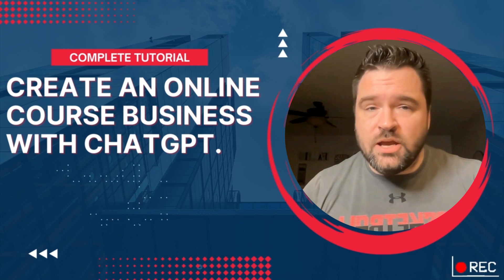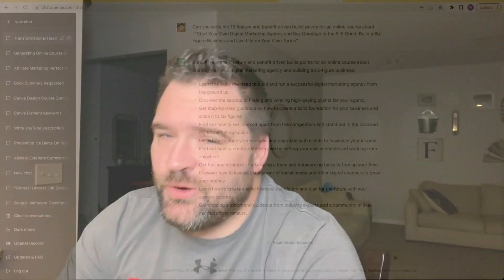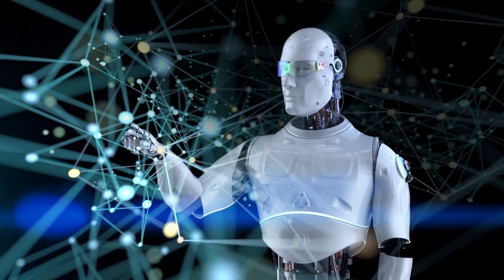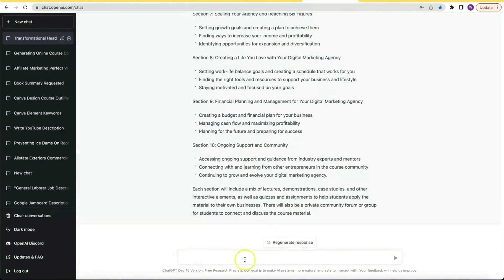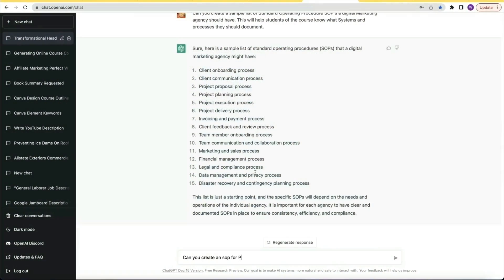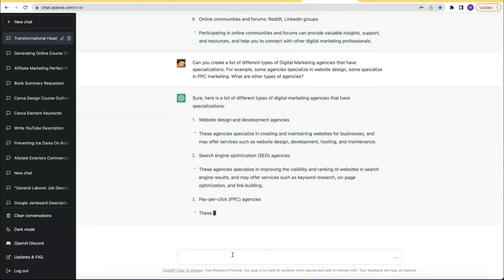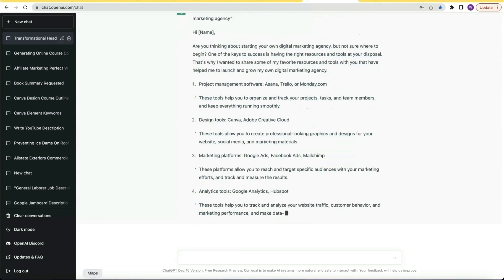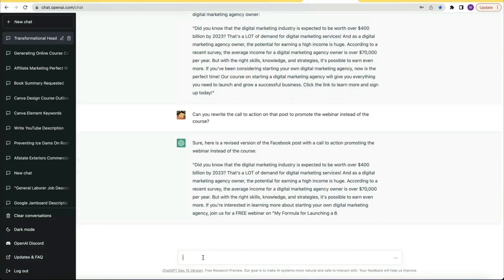Easily Create an Online Course with ChatGPT (This is Insane!)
In this video, I show you how to create an online course with ChatGPT. This is INSANE! I easily condensed weeks worth of work in about 20-30 minutes. If you're aren't using this you're absolutely missing out. Open AI's Chat GPT makes it super easy to quickly develop ideas, outlines, Emails, Sales Copy, Titles, Names, etc.

In this Chat GPT Tutorial for beginners I share with you some of the best AI prompts to create an online course. If you want to know how to make money with Chat GPT, using it to create online courses is an amazing way to do it. Plain and simple this is a crash course on ChatGPT not only to create online courses but to also see the different ways you can utilize it for idea generation and content generation.

Access the Content Prompts shared in this video along with all the examples here:

Learn How To Build An Automated Online Course Business in my brand new course!

What is Chat GPT? It is an AI tool that has many use cases. You give it prompts and questions and it gives you information back. I like to use it for all kinds of ways but one of the best ways is to generate ideas and content.

Links to the Content prompts will be posted soon. :)

Timestamps

00:00 Create an Online Course With ChatGPT
00:55 How to create online course headline ideas with ChatGPT
02:05 How to create benefit driven bullet points with ChatGPT
02:20 How to create an online course outline with ChatGPT
02:51 How to create an online course checklist with ChatGPT
03:31 Have ChatGPT create a list of course materials needed
04:00 How to create an a course syllabus with ChatGPT
04:21 How to create a Udemy Style online course outline with ChatGPT
04:50 How to create online course lessons with ChatGPT
05:38 How to use Chat GPT To Create SOP's & Procedures
07:13 How to come up with niche ideas with ChatGPT
08:12 How to create an email campaign with ChatGPT
09:28 How to come up with online course bonus ideas with ChatGPT
09:45 How to come up with Facebook post ideas with ChatGPT
10:19 How to come up with Viral Youtube video ideas with ChatGPT
10:57 How to come up with online course names ideas with ChatGPT